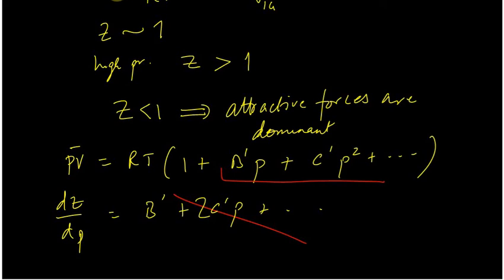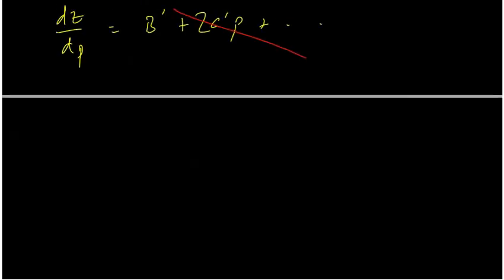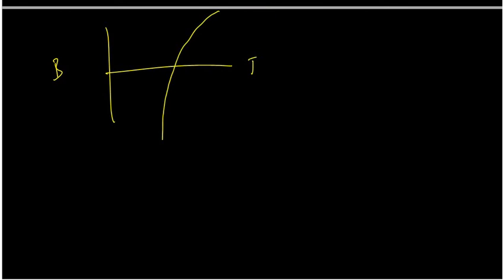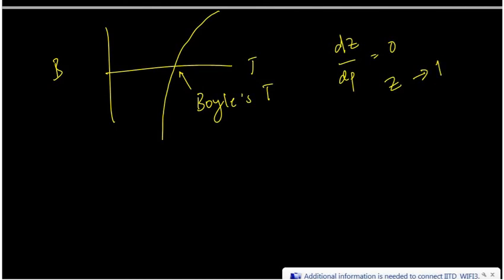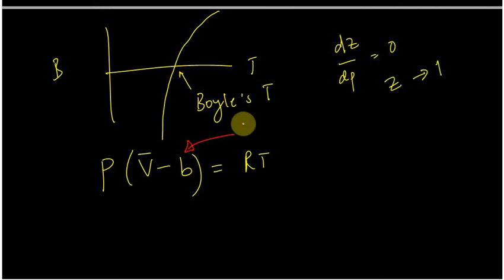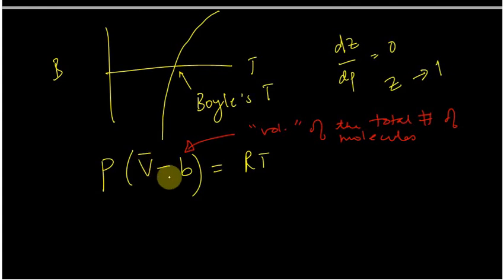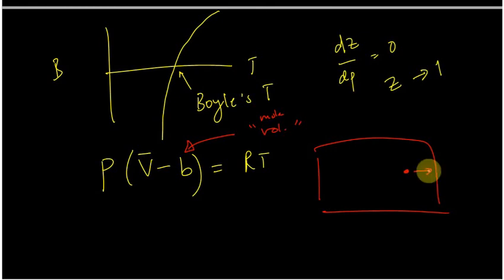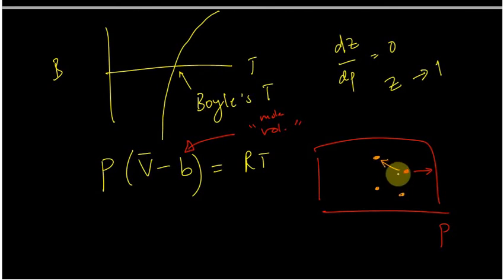CYL100 lecture 01 3